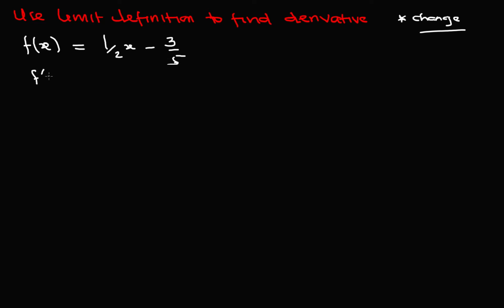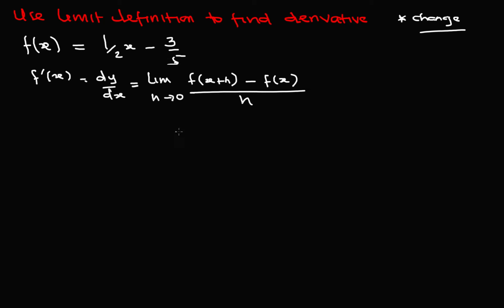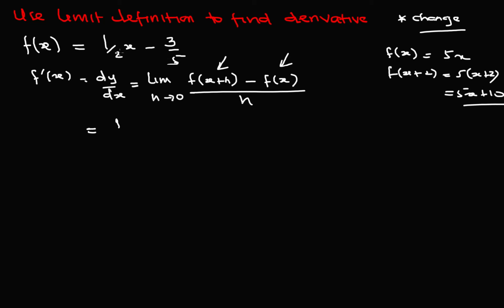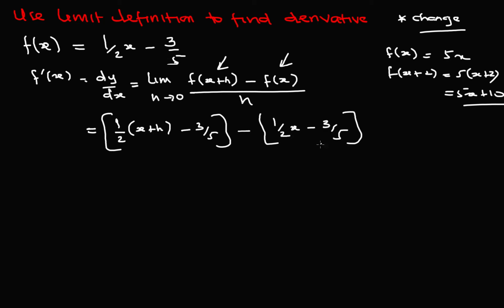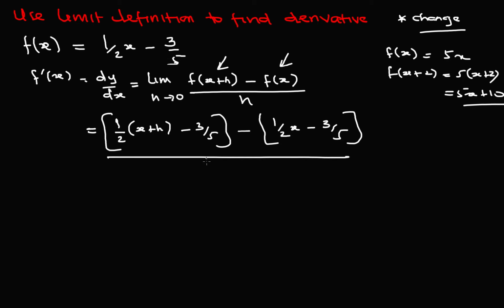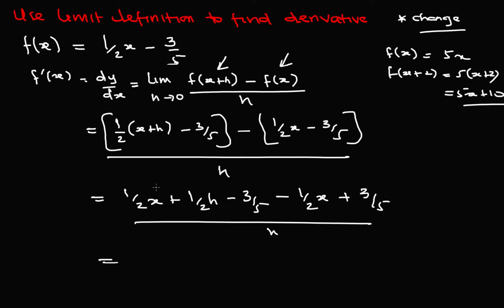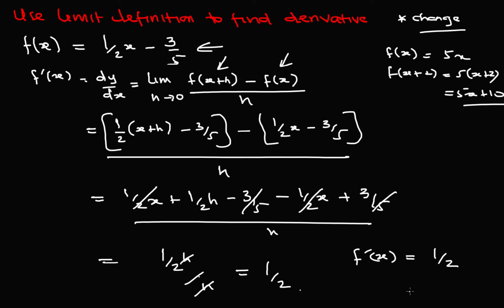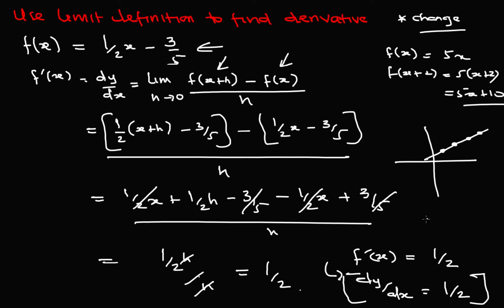006c Derivatives by Limit Definition Ex 1